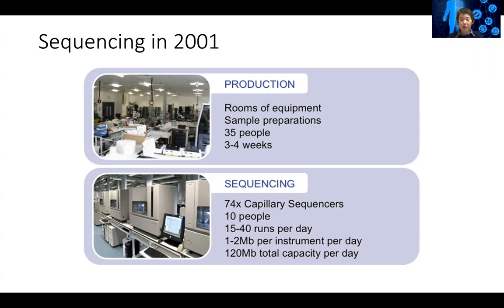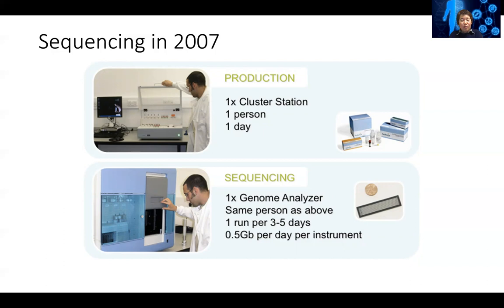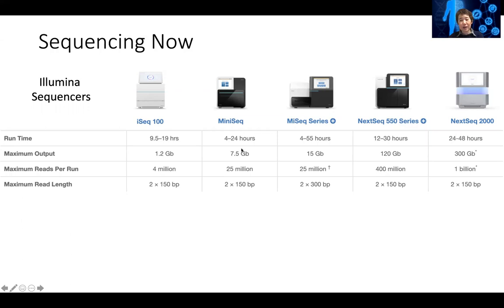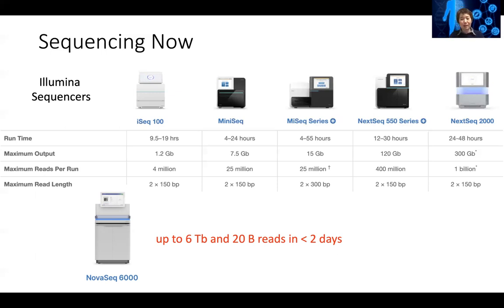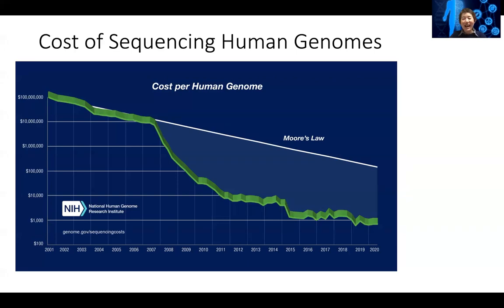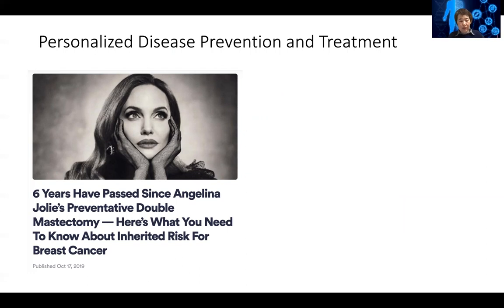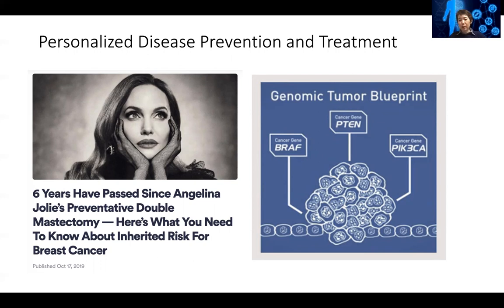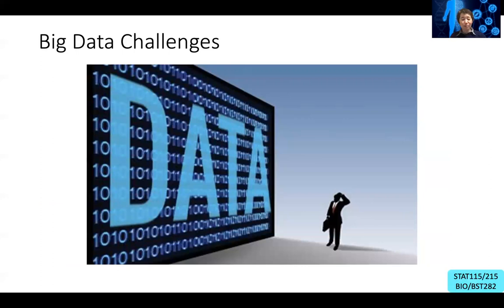STAT115 Chapter 2.4 Big Data Challenge